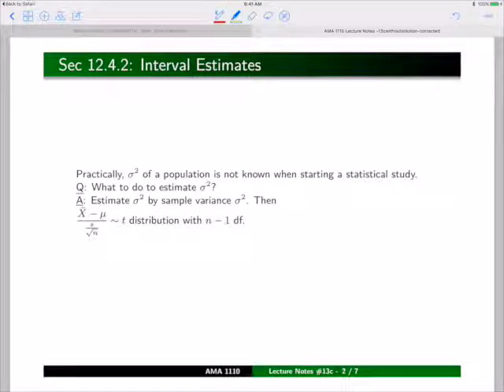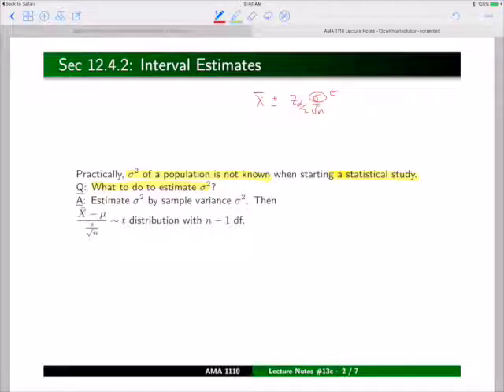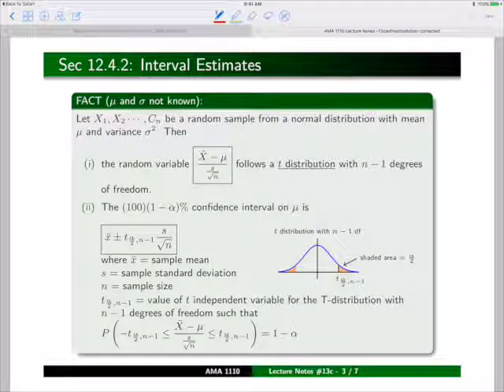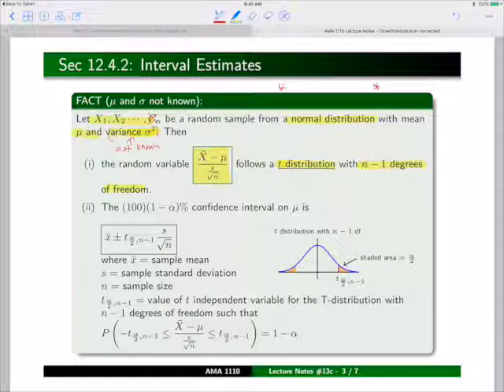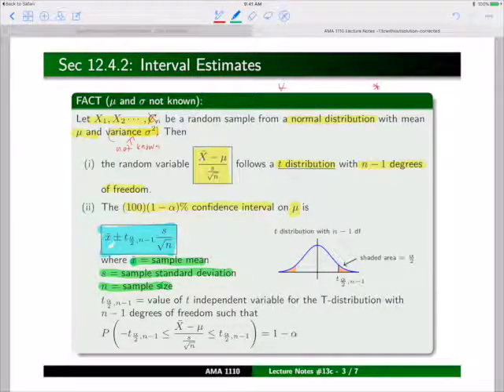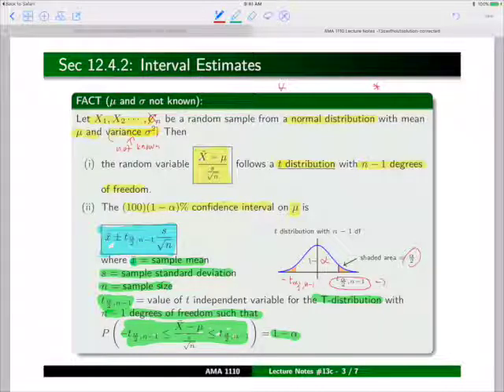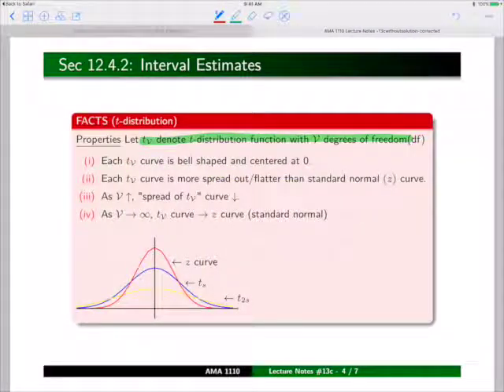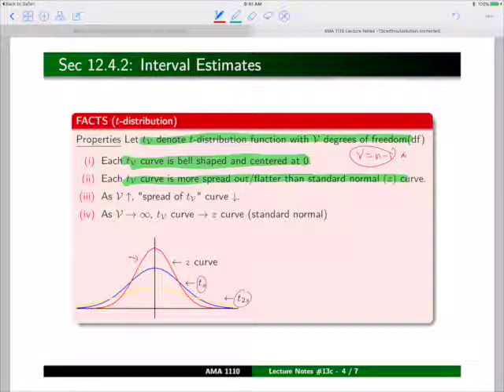Confidence intervals (CIs) (t-distribution)(Theory)